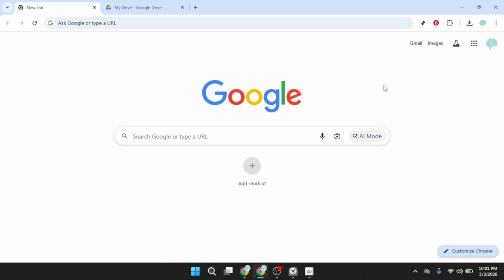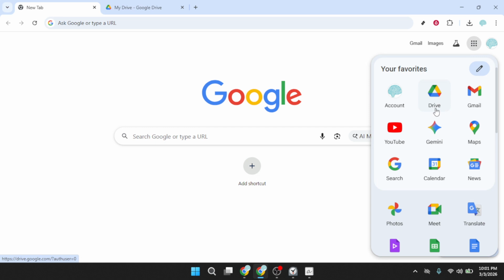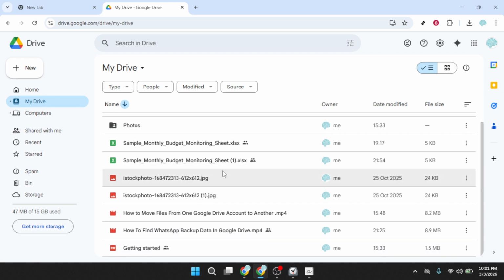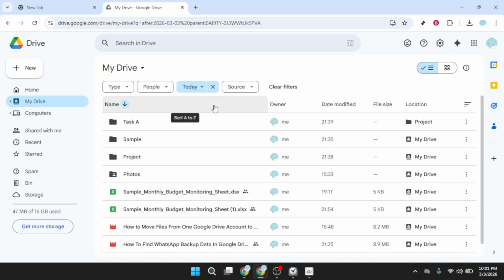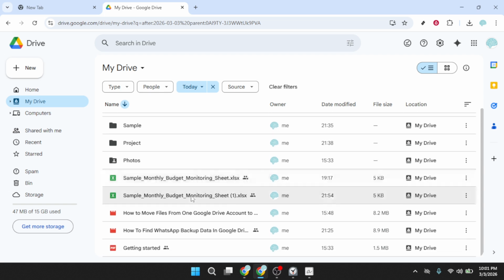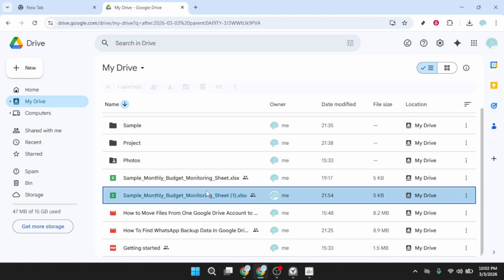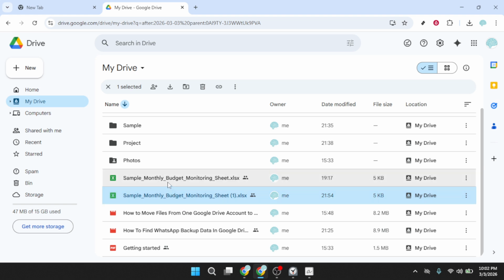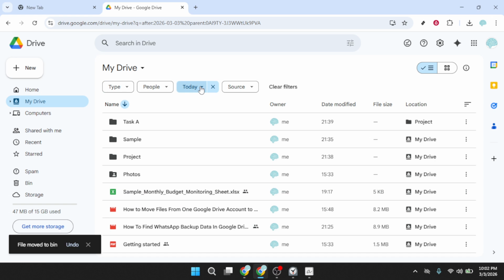Find And Delete Duplicate Files In Google Drive (Full Guide 2026)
In this video, we discuss how to find and Deleteduplicate files in Google Drive to efficiently clean Google Drive storage and free up space. Knowing how to remove duplicate files Google Drive creates over time is essential for robust data management. Follow this Google Drive tutorial to master cloud storage cleanup and organize Google Drive files perfectly.

00:00 Intro
00:27 Opening Google Drive
00:37 Navigating to My Drive
00:53 Using the Modified Date Filter
01:16 Identifying Duplicates
01:30 Selecting Duplicate Files
01:57 Deleting to Trash
02:18 Summary and Outro